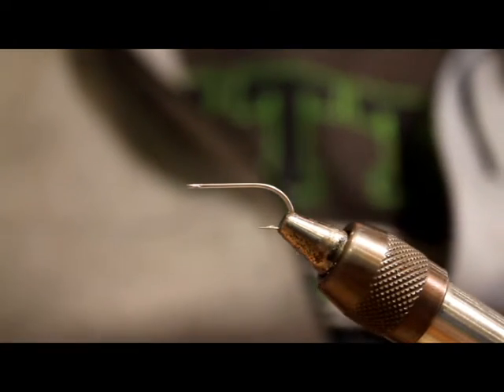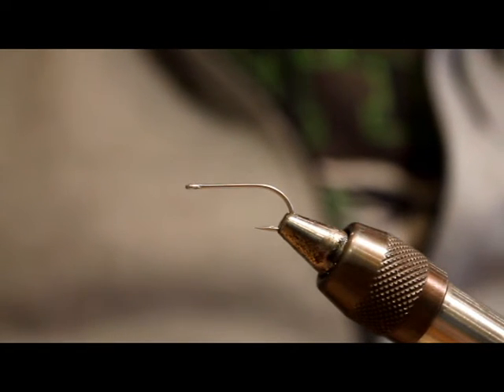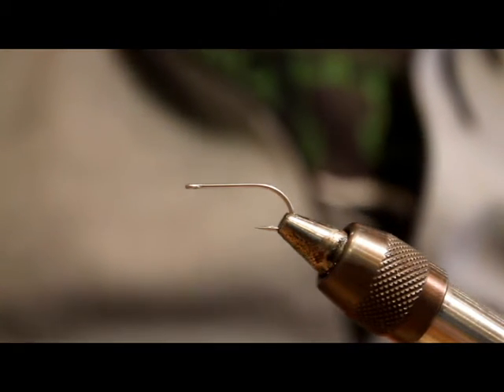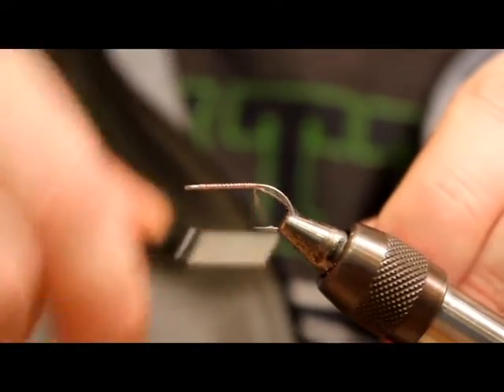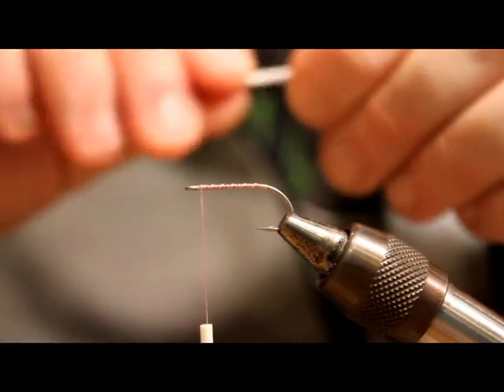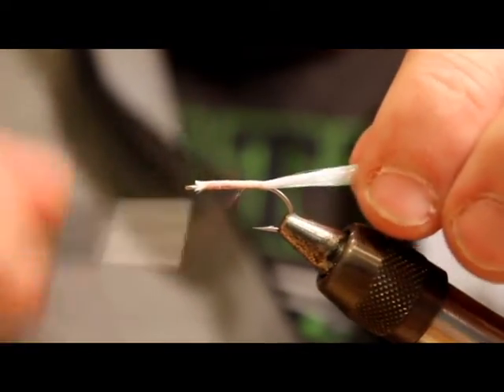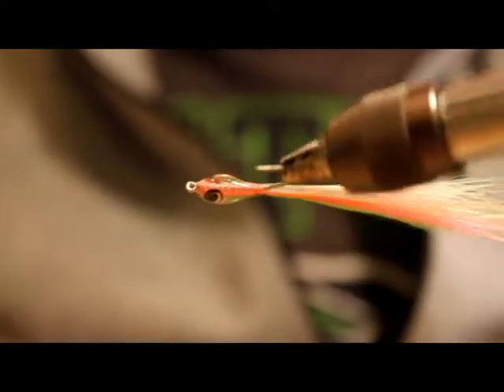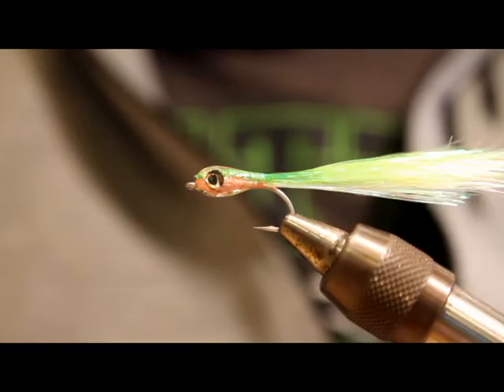Tying Puget Sound Sea run Cutthroat Flies-Surf Candy Popsicle Stick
A video of one of my favorite patterns. A Surf Candy style fly tied in the color combo of a local favorite cutthroat fly known as the Popsicle Stick.

Saltyflyfishermanpnw.wordpress.com